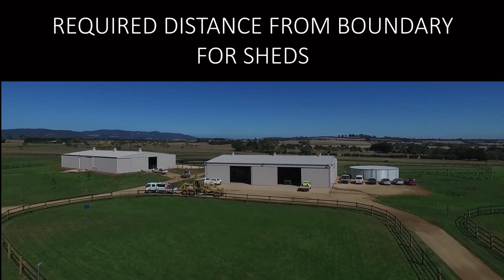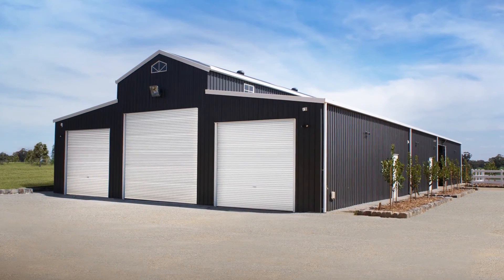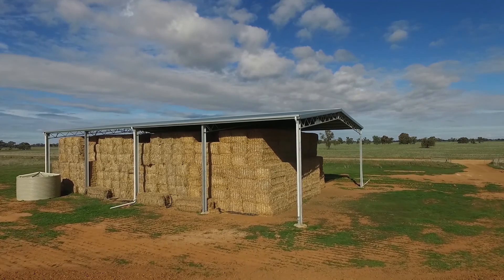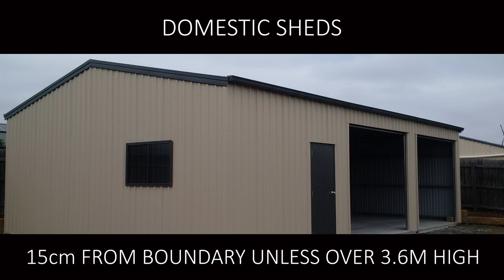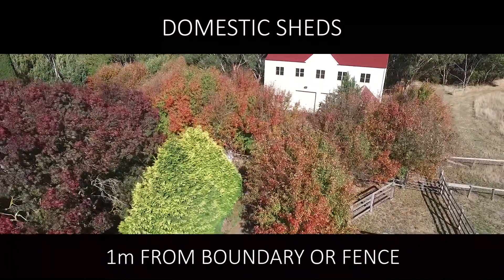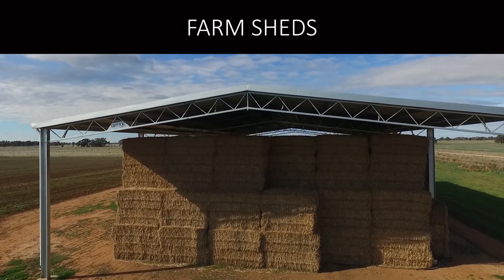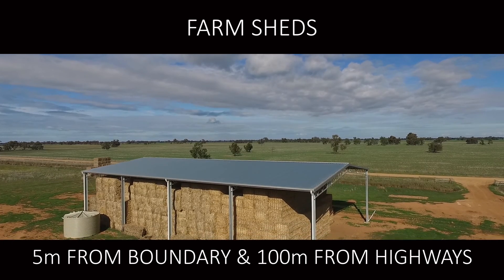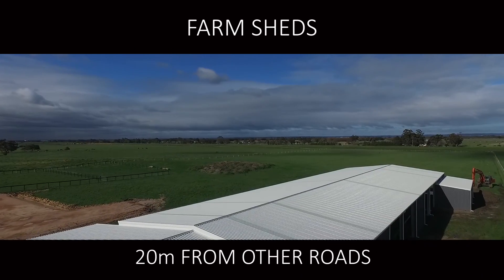How Far Your Shed Needs To Be From The Fence